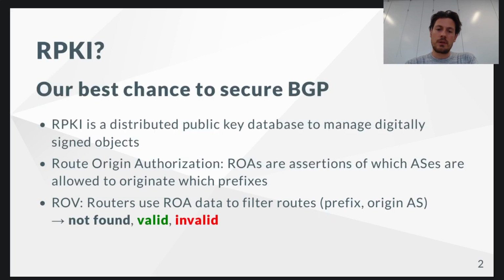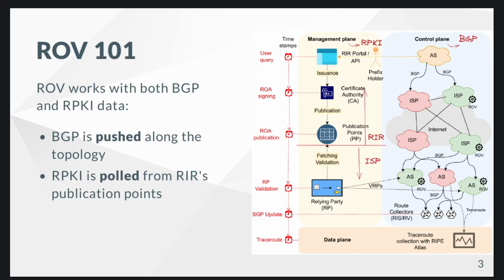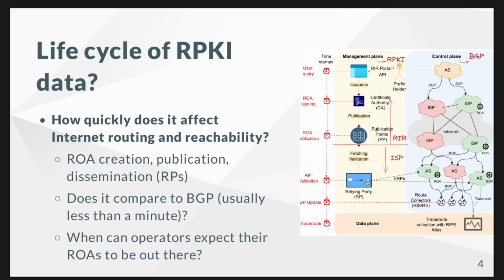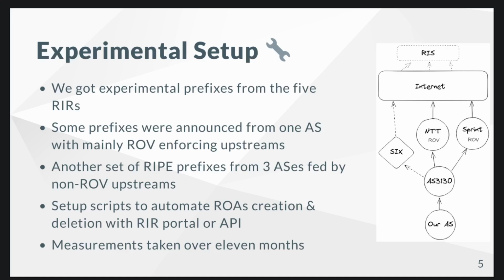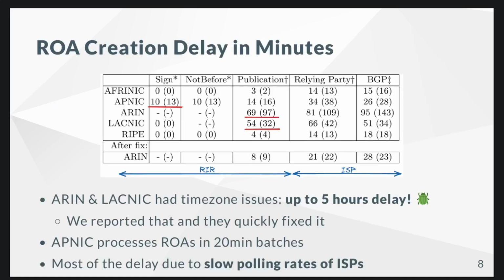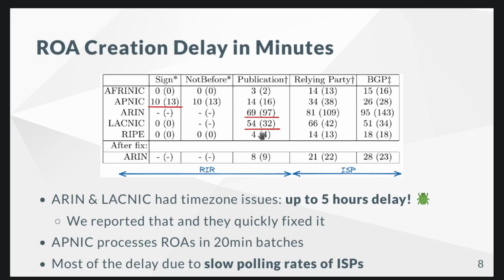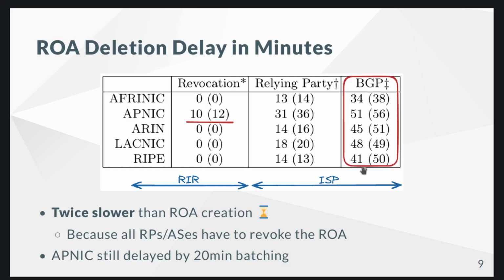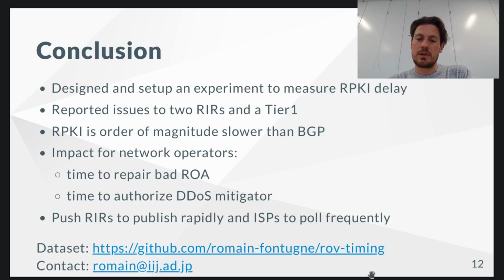RPKI Time-of-Flight: Tracking Delays in the Management, Control, and Data Planes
Romain Fontugne (IIJ Research Lab), Amreesh Phokeer (Internet Society), Cristel Pelsser (UCLouvain), Kevin Vermeulen (LAAS-CNRS), Randy Bush (Internet Initiative Japan & Arrcus Inc)